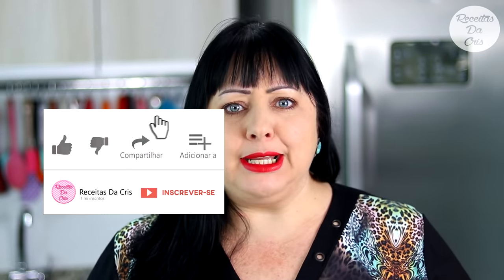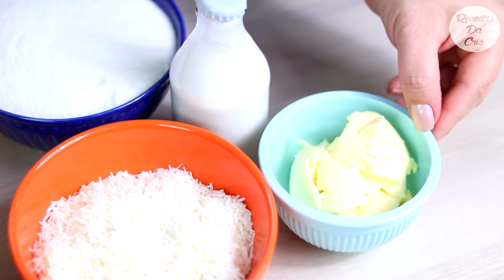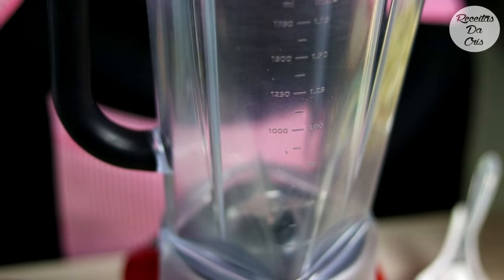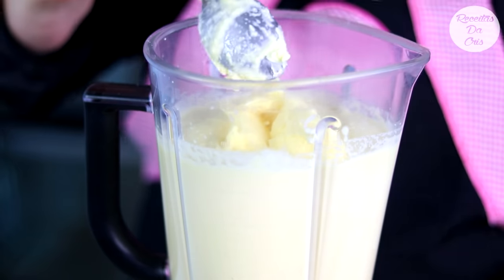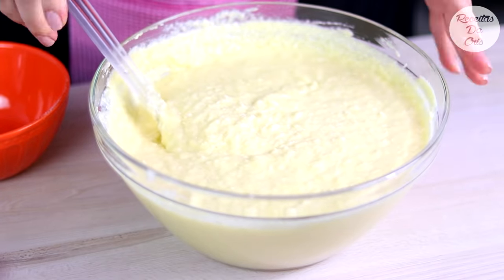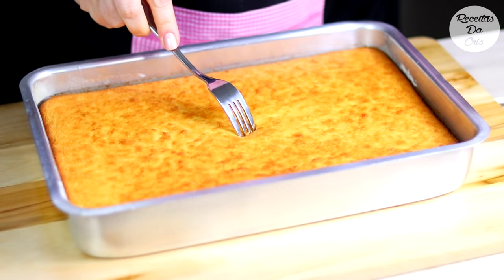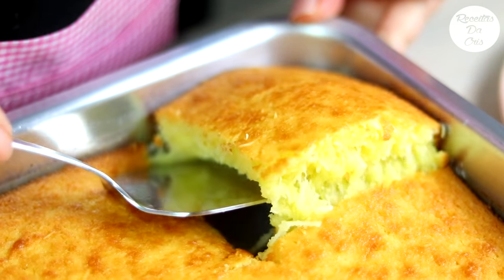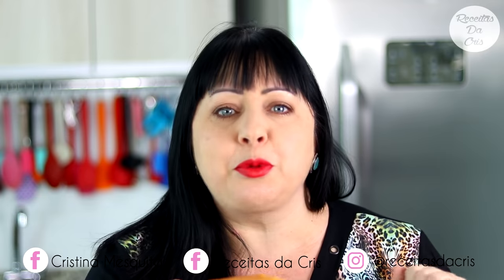BOLO DE MANDIOCA COM COCO | RECEITAS DA CRIS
VOTE NO CANAL Receitas Da Cris - Premiação Influenciadores Digitais 2018 na Categoria gastronomia

Ingredientes:
-1kg de mandioca crua
-2 xícaras e meia de açúcar
-1 vidrinho de leite de coco
-3 colheres de margarina
-1 pacotinho de 100g de coco flocos
-4 ovos inteiros
-1 xícara de leite
-1 colher de chá de fermento em pó para bolos
-1 pitadinha de sal

(Medida das xícaras: 220ml cada)

Endereço para correspondências e encomendas:
Receitas Da Cris
Caixa Postal 13502
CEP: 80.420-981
Curitiba - PR